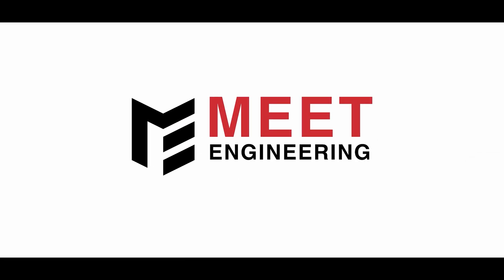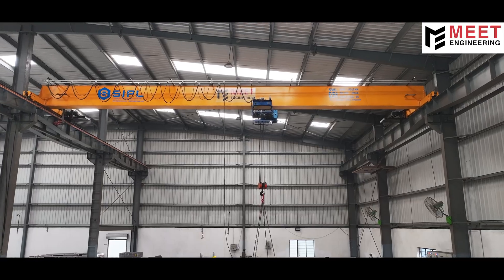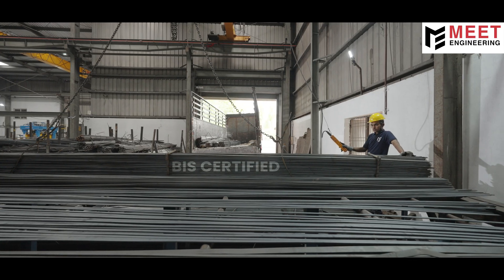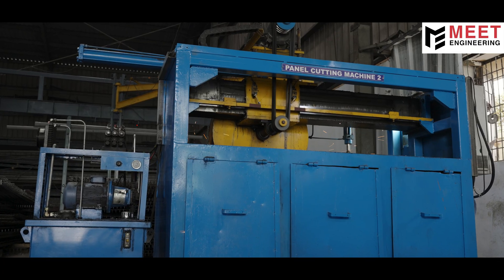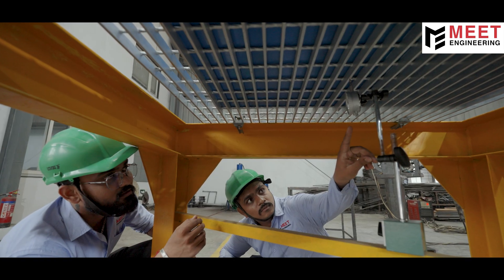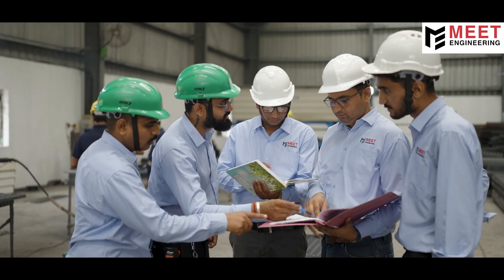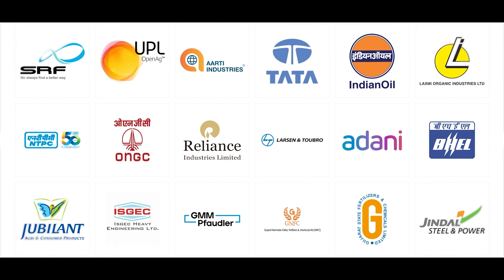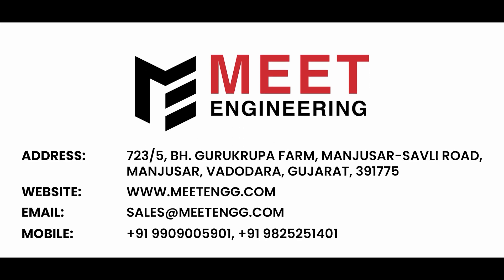Steel Gratings - Meet Engineering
Steel gratings manufacturing excellence with Meet Engineering

Meet Engineering, established in 1999 in Vadodara, India, specializes in manufacturing electroforged steel gratings that deliver 3x greater yield strength for industrial platforms, walkways, and drainage systems worldwide. We produce EIL/BS/ANSI/NAAMM standard gratings including platform gratings with anti-slip surfaces, heavy-duty options (100-300+ lbs/ft² capacity), hot-dip galvanized gratings, and custom fabrications for stair treads, handrails, and structural platforms.

Serving purchase managers, contractors, and engineers in oil refineries, power plants, and petrochemical facilities globally with technical support and design optimization. for specifications, load tables, and custom solutions - request a quote or schedule a consultation today!